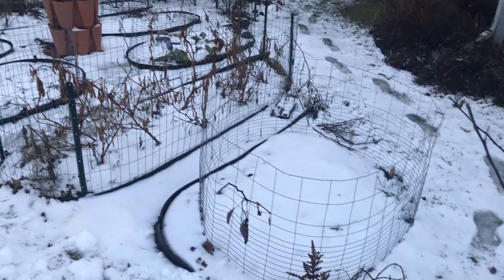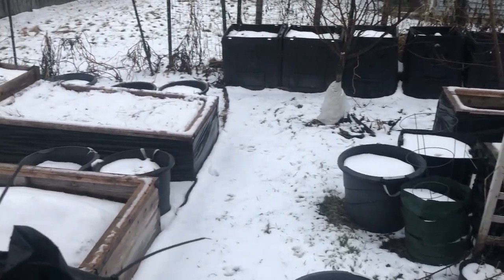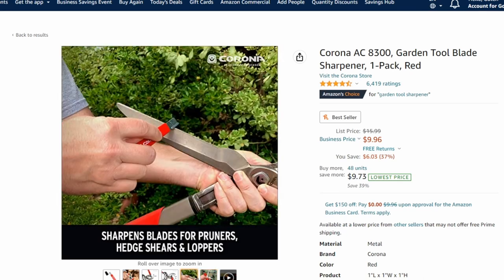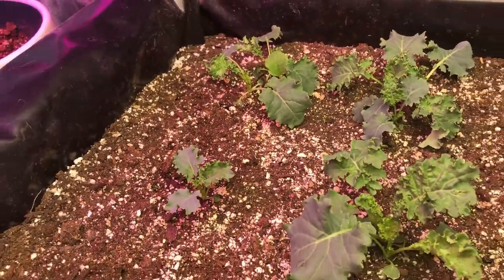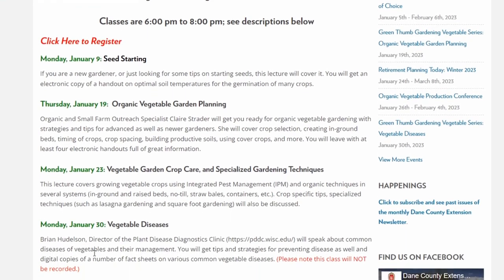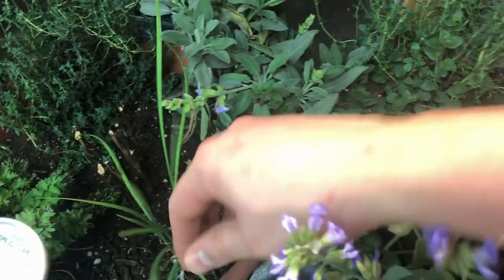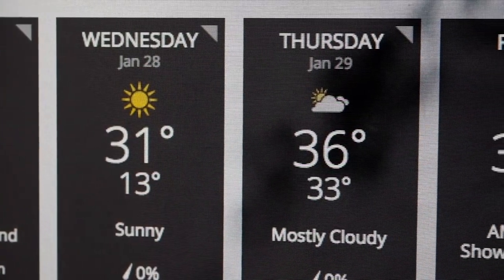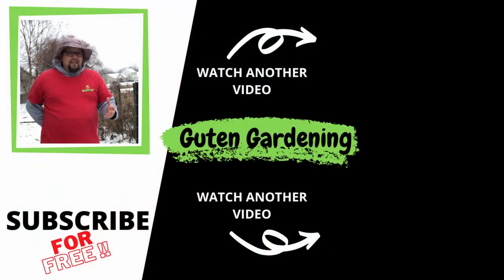Thrive in winter as a true garden enthusiast - and It's DAY 23 of Our 31 Days of Giving!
How To Survive The Winter As A Garden Lover - and It's DAY 23 of Our 31 Days of Giving!

Our 23rd giveaway focuses on what we can do during the winter to prepare for the spring and summer gardening seasons.  This is especially important in colder grow zones (like zone 5 Wisconsin) where we are not as easily able to garden outdoors during the winter.

In this video, we provide you with 10 different gardening related tasks you can do to survive the winter as a garden lover, and we think each of these will be helpful regardless of your growing zone.

As always, we recommend giving indoor gardening a try, and this video includes an updated tour of what is growing in our indoor garden space.

One receives sweet potato slips from tatorman.com.
The other receives a Guten Gardening mug!

You can mail to us at:
Guten Gardening
3902 Milwaukee St. #7833

6’ Power Bar with 10 sockets